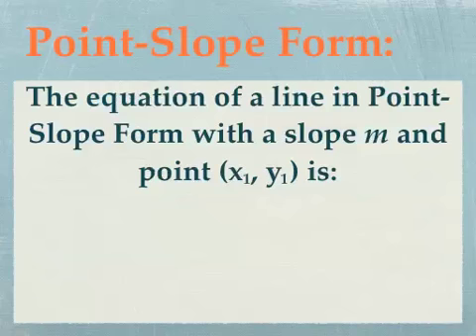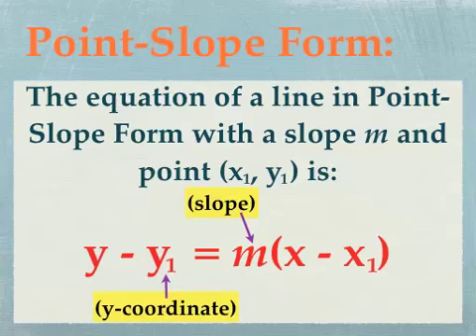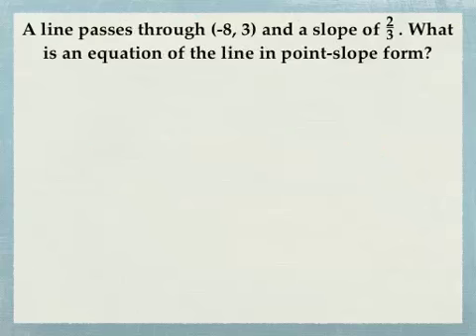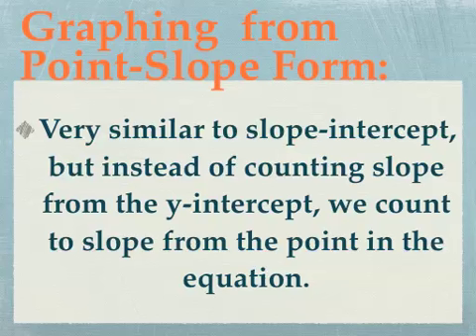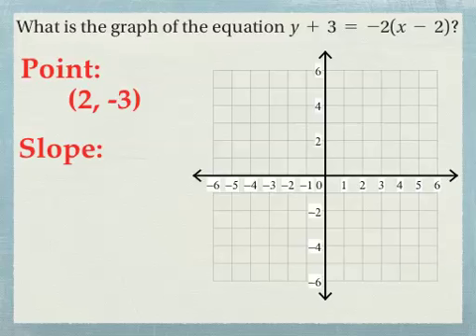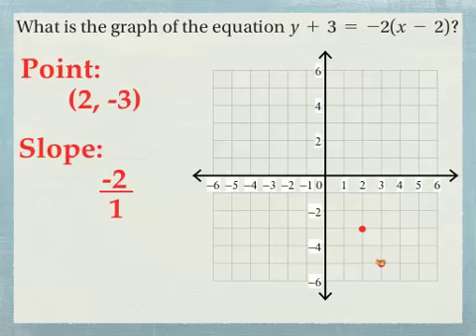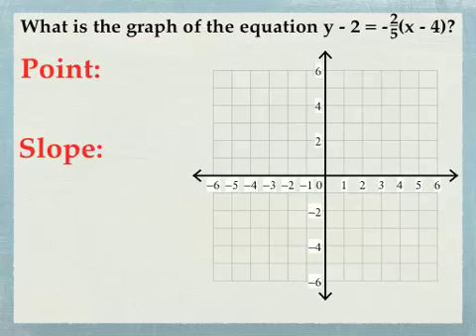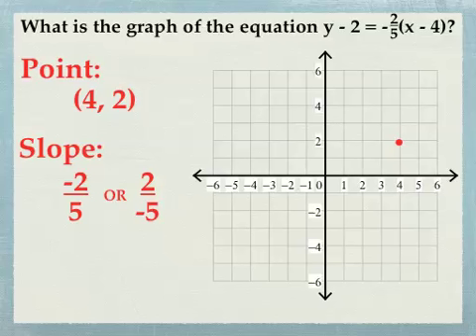Chapter 5 Section 4 Part 1 - Point-Slope Form(Alg1)